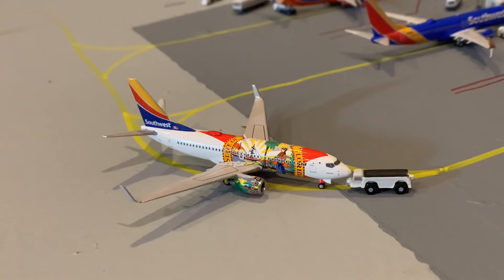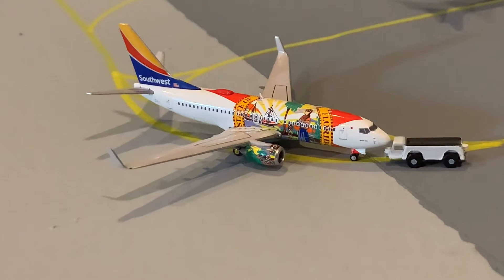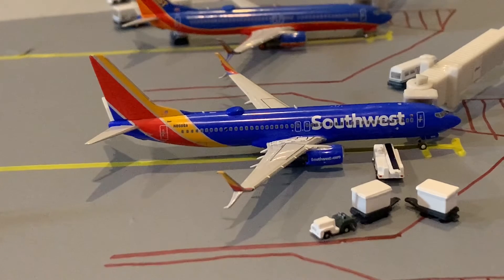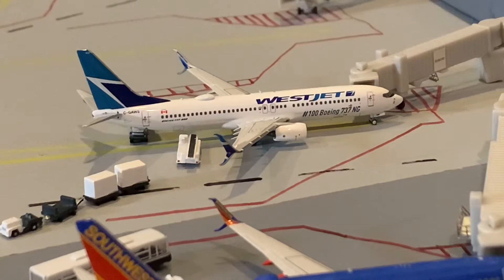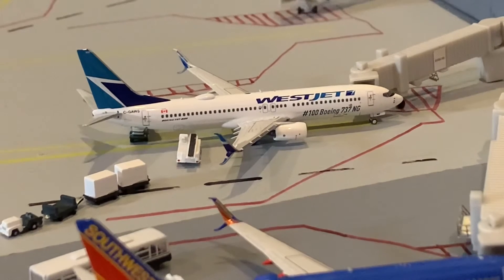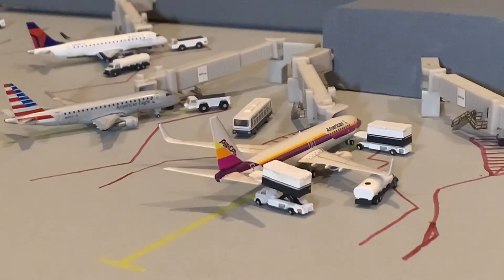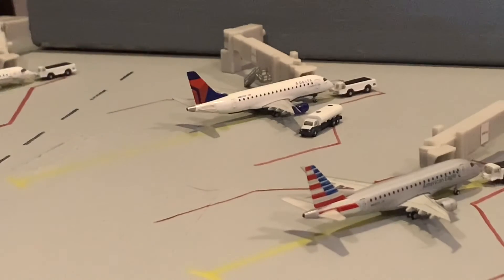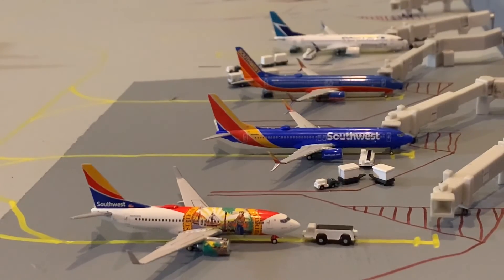*EPIC* New Expansion! KGDA Fictional airport update #2!!!!!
IMPORTANT VOTE!

VOTING DEADLINE: 1/4/2021 @ 7:00 A.M. Central!